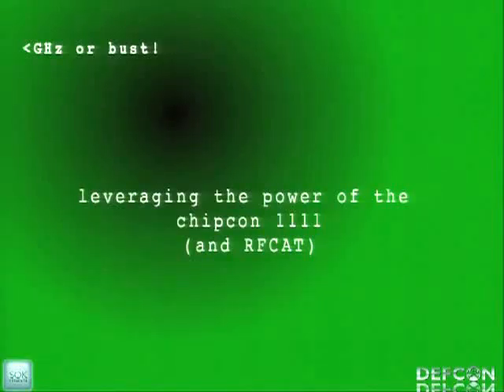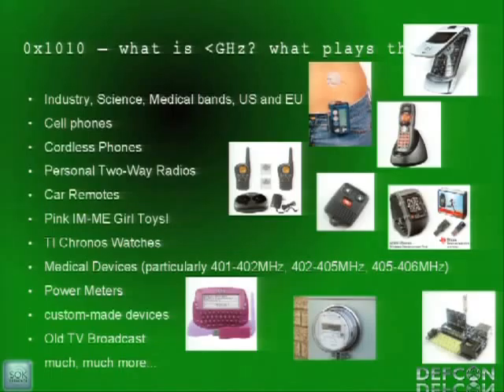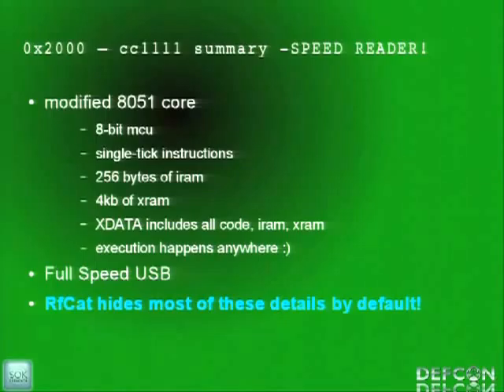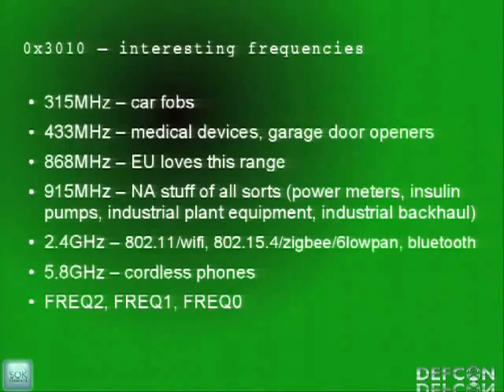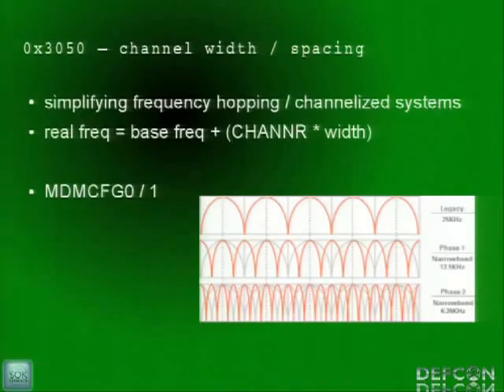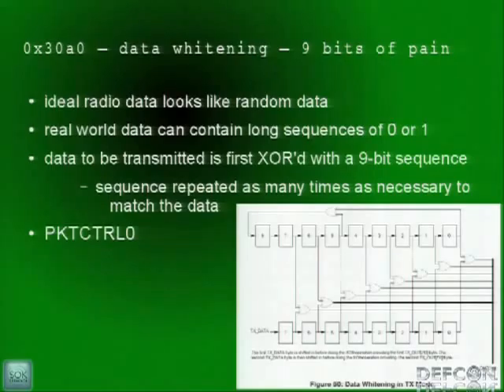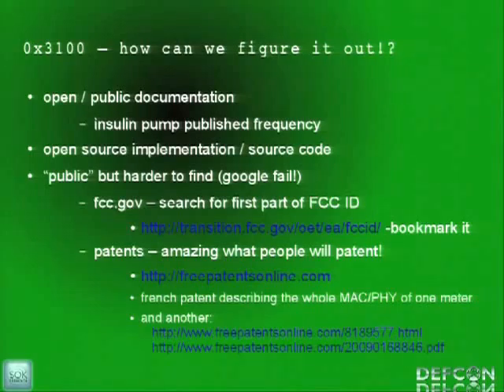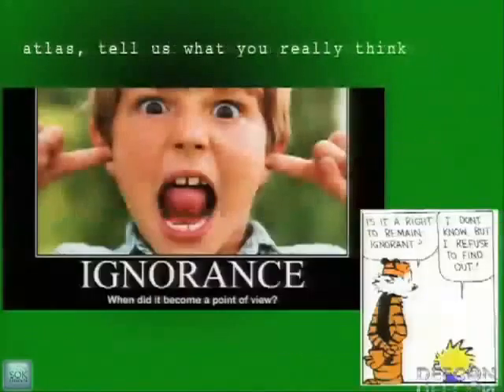DEFCON 20 ghz or bust DEF CON